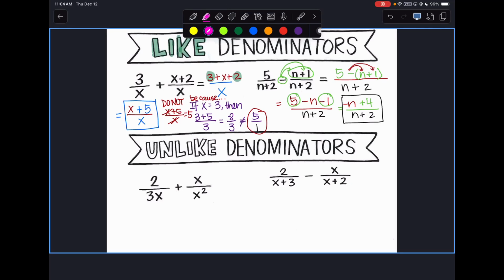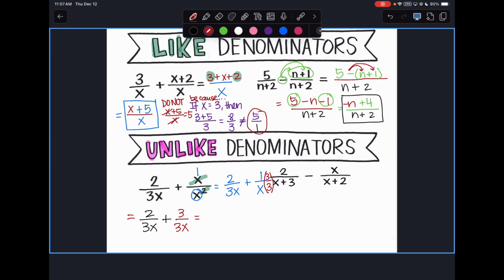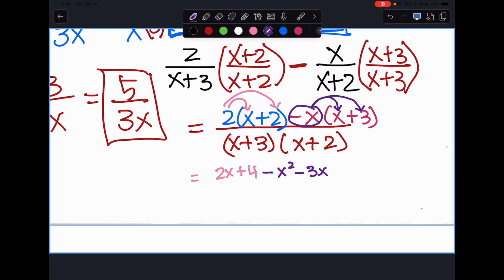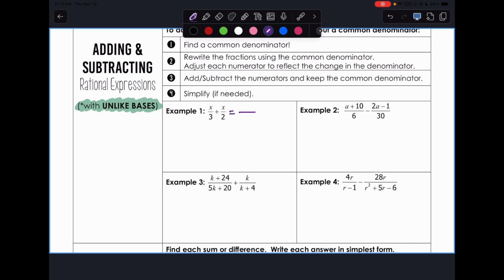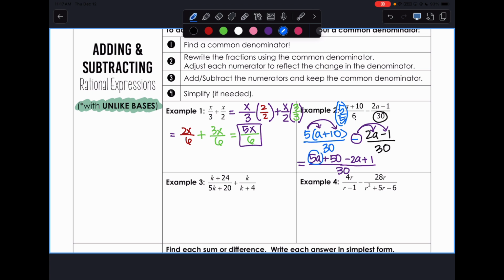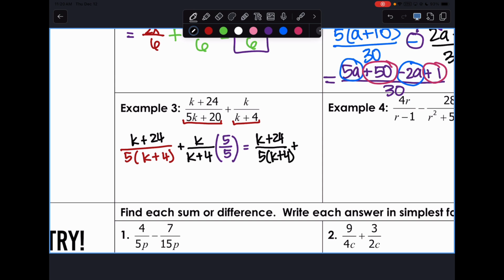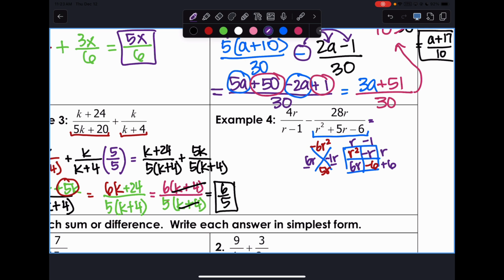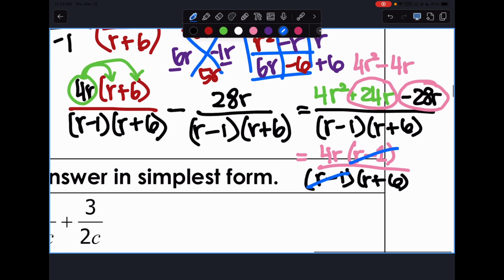A2 4 4b Add Subt Rational Exp with UNLIKE denom